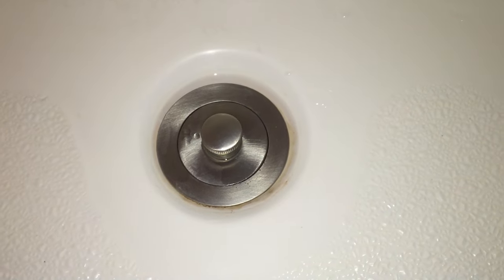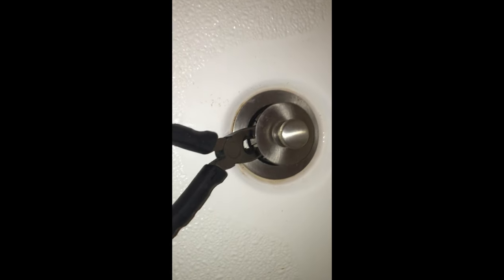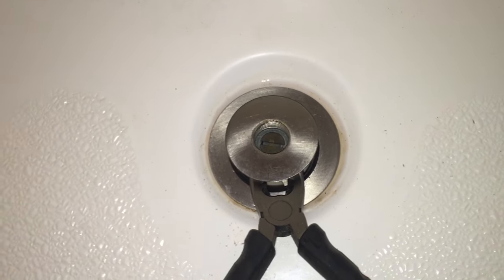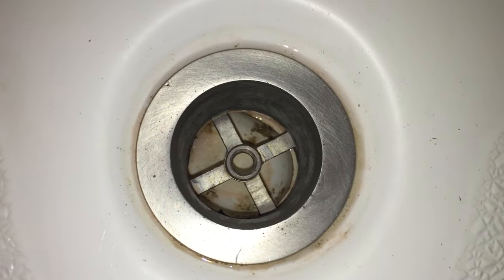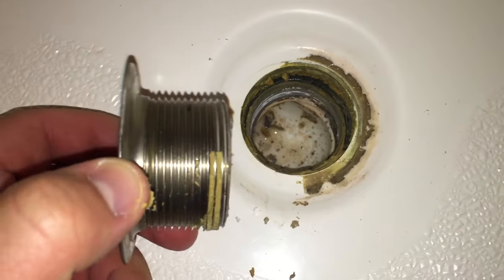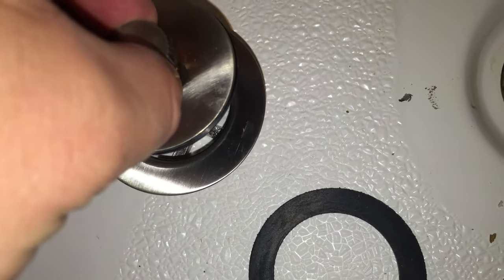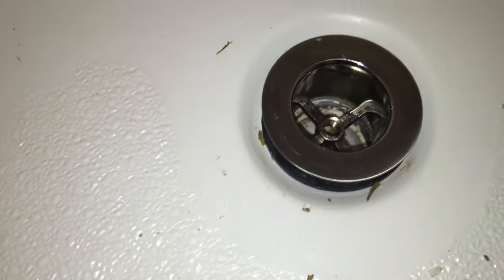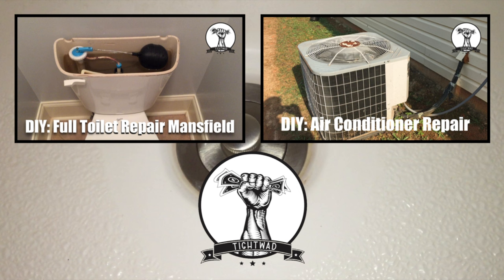DIY: How to Replace a Bathtub Drain Stopper with Common Household Tools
In this video I demonstrate how to replace or install a bathtub drain stopper with tools most people have around the house. I only needed pliers, channel locks (large pliers would work), and a flat head screw driver. The process is simple and only takes about 20 minutes to complete.